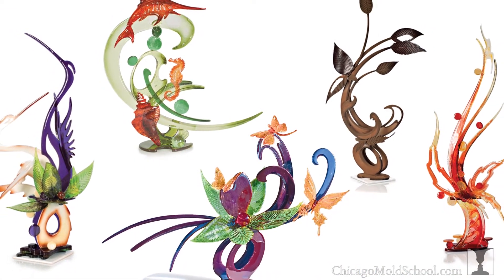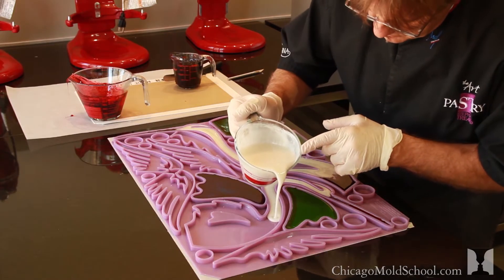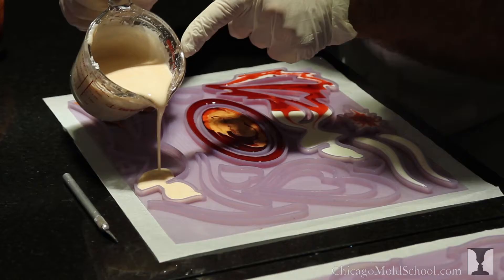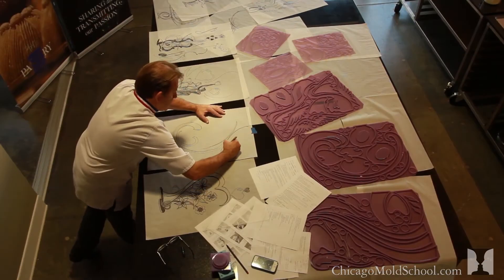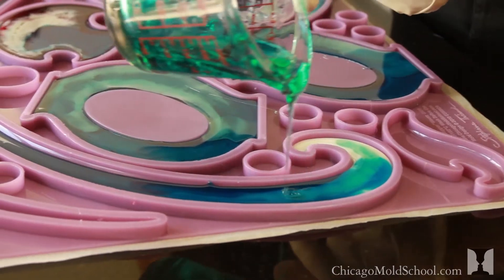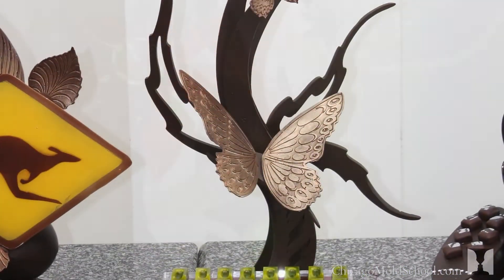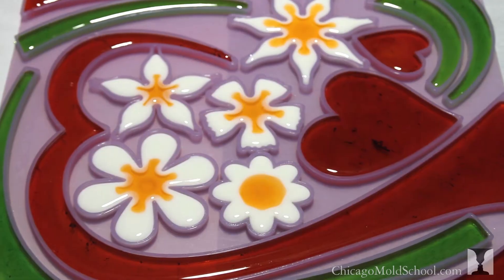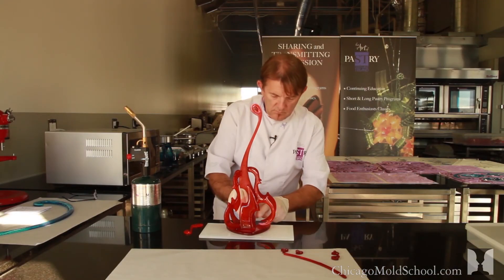Introducing ShowStoppers™ with Stéphane Tréand, MOF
Master Pastry Chef Stéphane Tréand, MOF, invites you to discover revolutionary ShowStoppers.